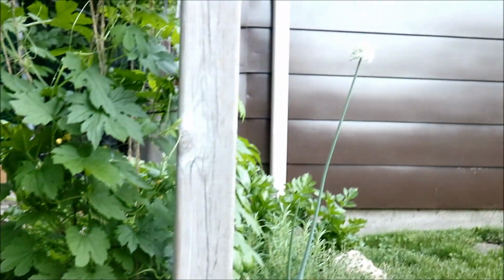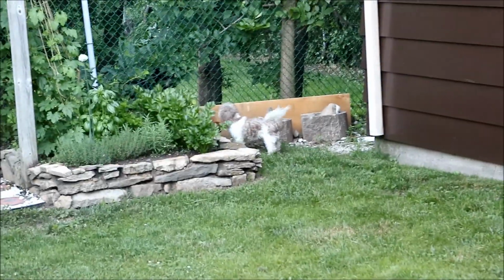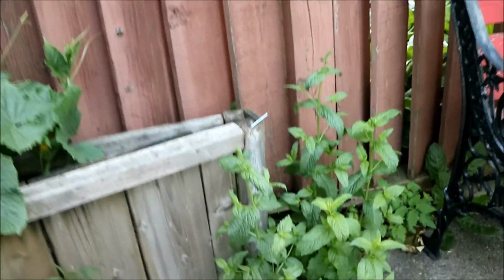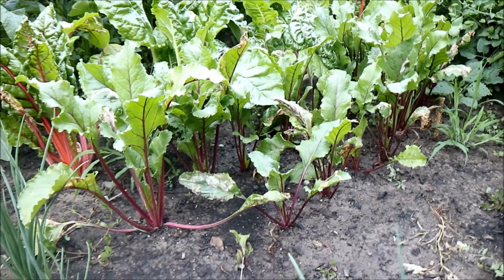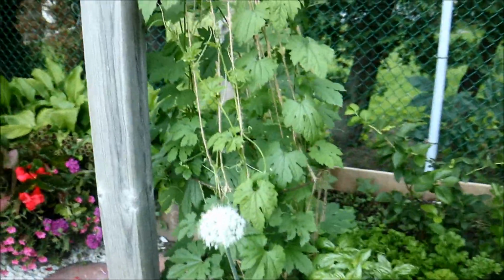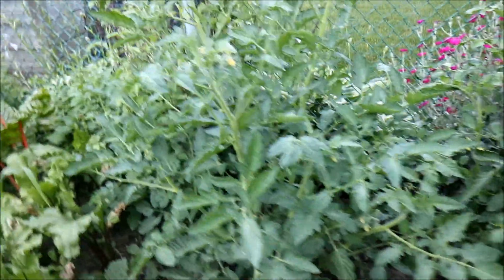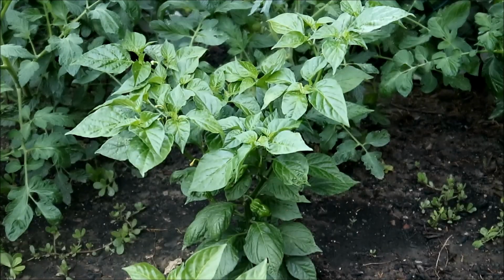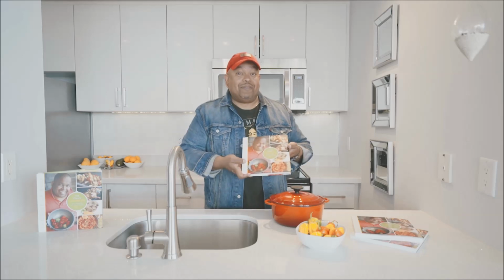My Caribbean Garden In Canada Walk-Through 2018 | CaribbeanPot.com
A quick tour of my Caribbean garden in Canada 2018. Peep what's new to the garden, the regular plants I plant yearly and what's just getting ready for harvesting.